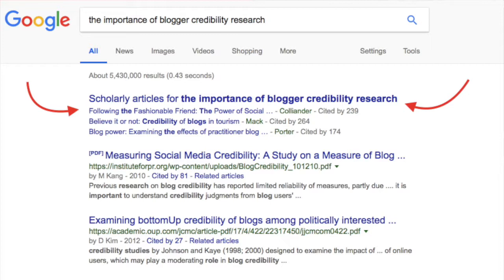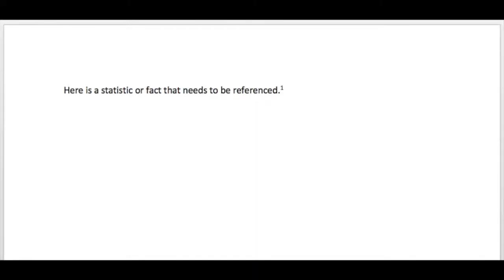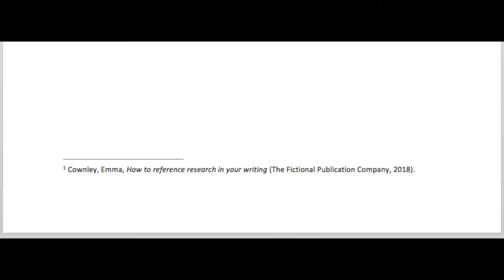Using PROPER research in reports | essays | blog posts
Your writing isn't going to be credible if it doesn't use proper research to back up claims. I show you how to find credible research sources quickly, how to verify them and the different ways you can cite them.

Links:

1) Reputable sources: why you'll never gain blogger credibility without them

Come and find me at my forever home: jotjotboom.com